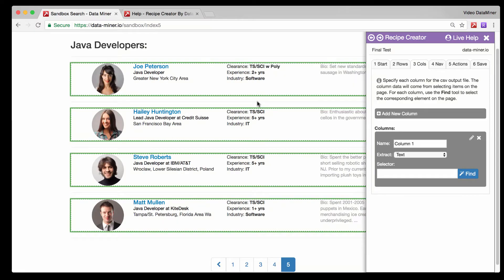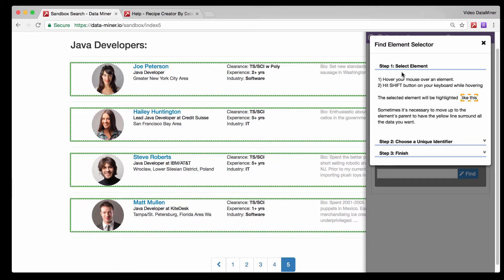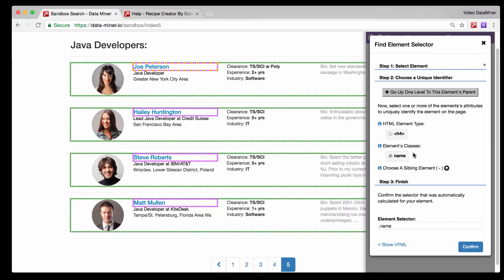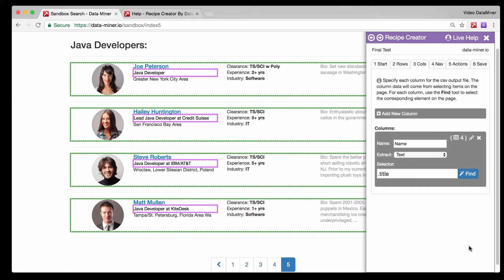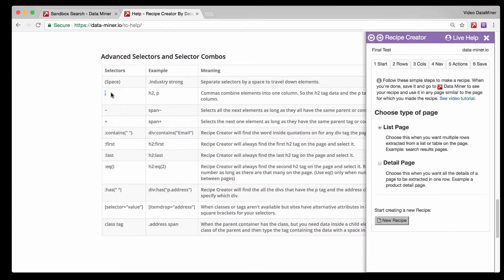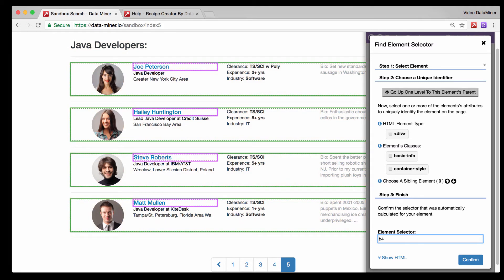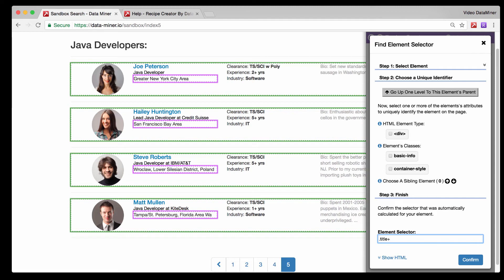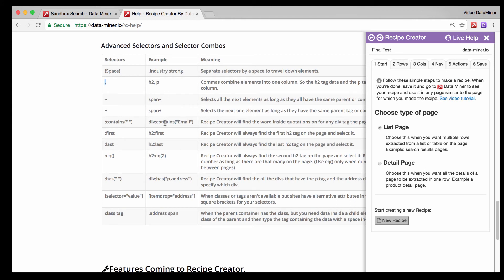Recipe Creator Tutorial - Find and Selectors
In this video we will cover how to use the Find tool and cover a few of the common combo selector tricks.